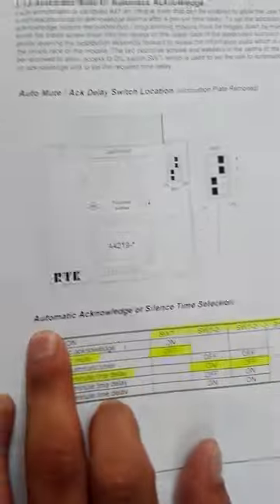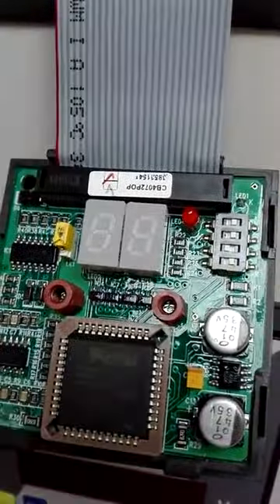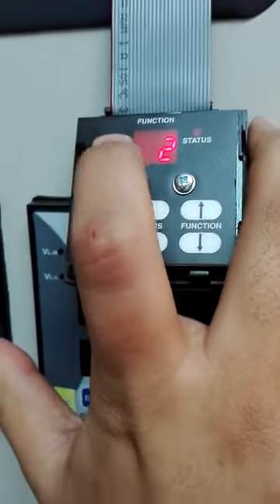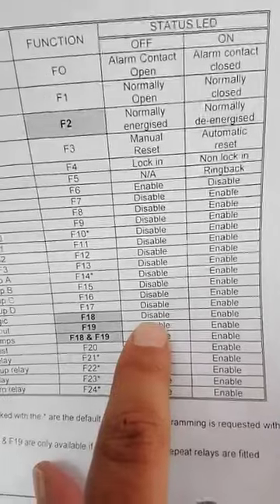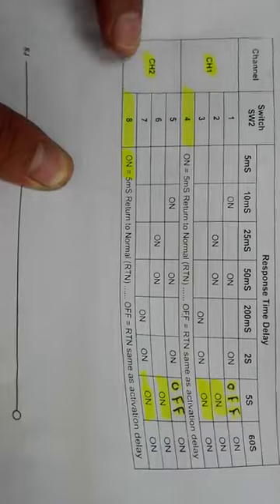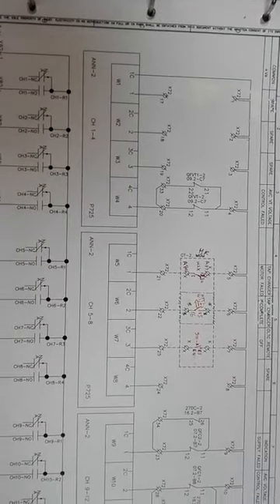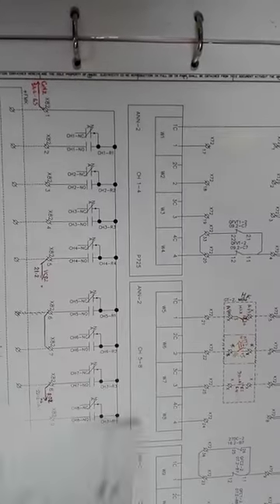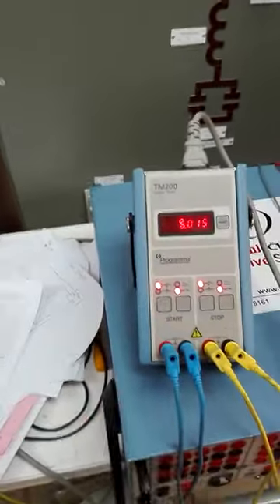RTK ANNUNCIATOR RTK P725 programming Engr Muhammad Ishaq_1